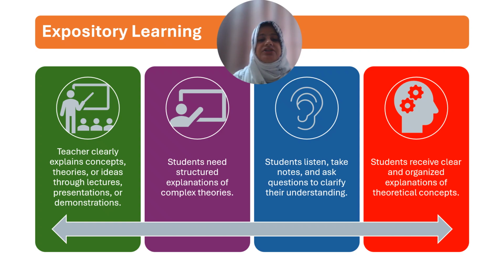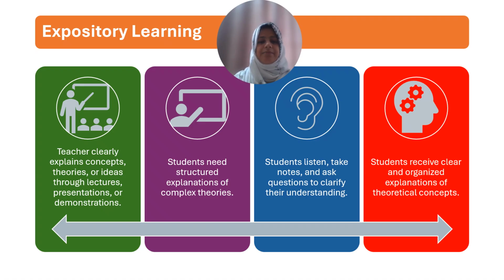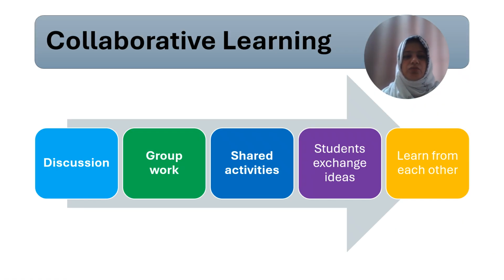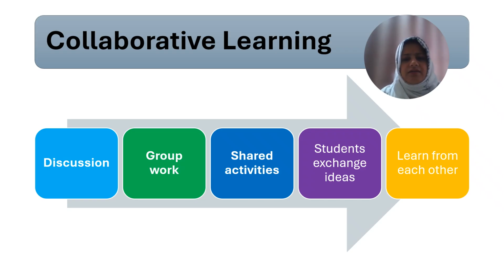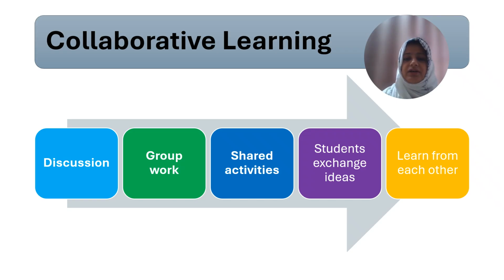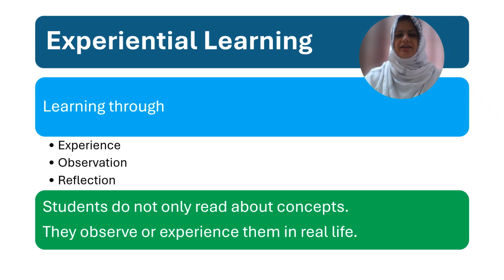Transactional Approaches for Foundation Courses | Expository, Collaborative & Experiential Learning.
In teacher education, it is not enough to know what teachers should study; it is equally important to understand how these courses should be taught. This is where the concept of Transactional Approaches becomes important.

In this lecture, we clearly explain the Transactional Approaches used in Foundation Courses, particularly Expository Learning, Collaborative Learning, and Experiential Learning.

Foundation courses such as Philosophy of Education, Sociology of Education, and Educational Psychology involve deep thinking, reflection, and discussion. Therefore, they cannot be taught effectively through lectures alone. Teacher education programmes guided by the National Council for Teacher Education recommend appropriate transactional approaches to ensure meaningful learning.
In this video, the concepts are explained in a simple and interesting way using storytelling and practical examples, making it easier for learners to understand how these approaches work in real classroom situations.
This lecture will be helpful for:

• B.Ed. Students
• M.Ed. Students
• M.A. Education Students
• NET / SET aspirants in Education
• CTET and other Teacher Eligibility Test aspirants
• School teachers interested in improving their teaching methods

Watch the full lecture to understand how different transactional approaches transform theoretical concepts into meaningful learning experiences.

If you find this lecture helpful for your studies or teaching practice, please like the video, subscribe to the channel, and share it with your friends and classmates who are studying Education.
Your support will help this educational initiative reach more learners.